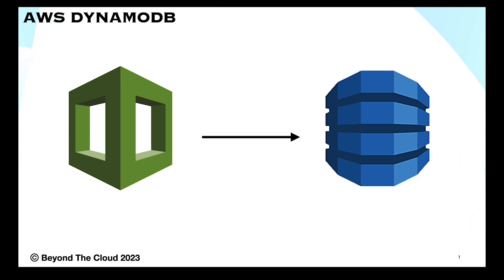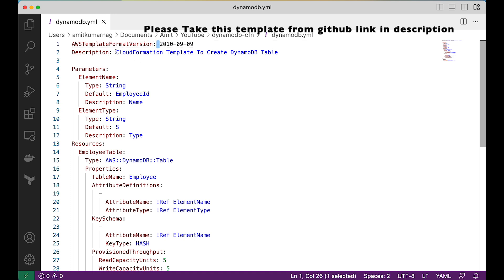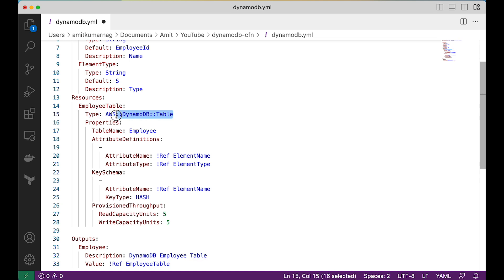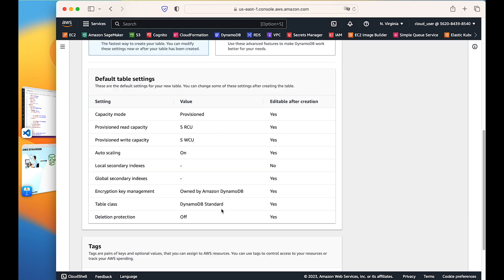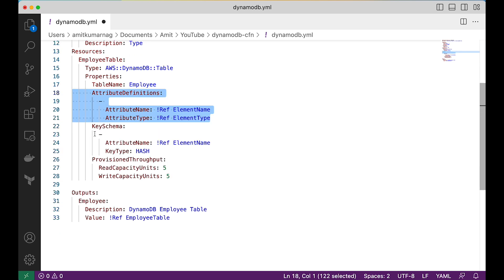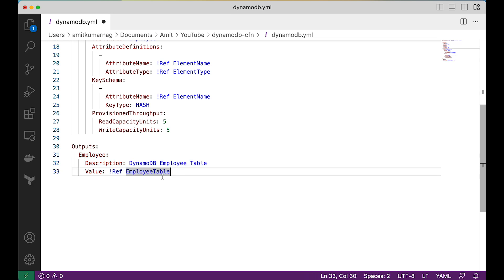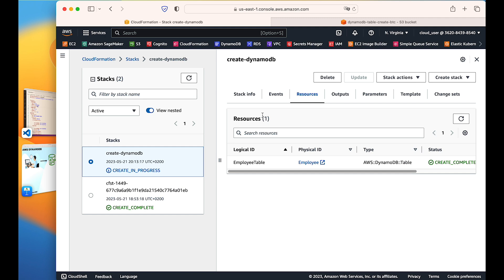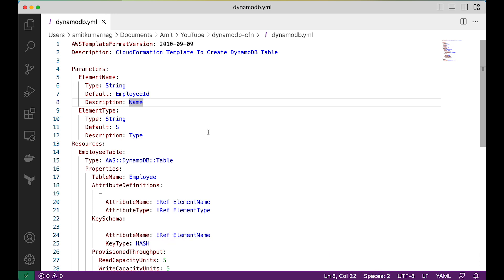Deploy AWS DynamoDB table using CloudFormation template | AWS Basics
Hello Dear All, my name is Amit. I am here to give some tips and tricks about cloud learning and some day to day problem solving methods. I'm an professional cloud engineer, working in this fields for 12+ years.

In this video, I have discussed how can you deploy AWS DynamoDB table using cloudformation template